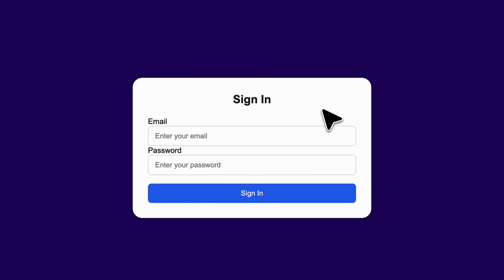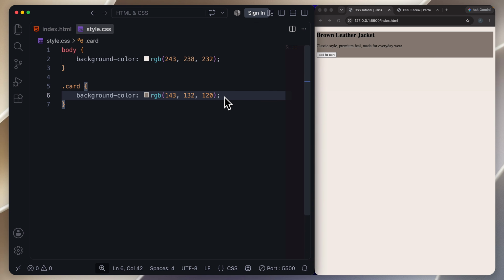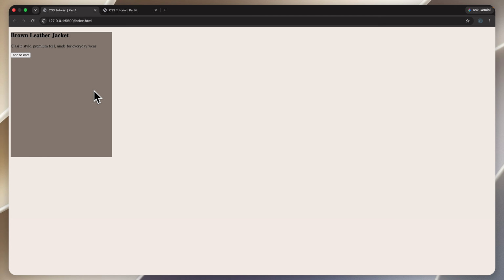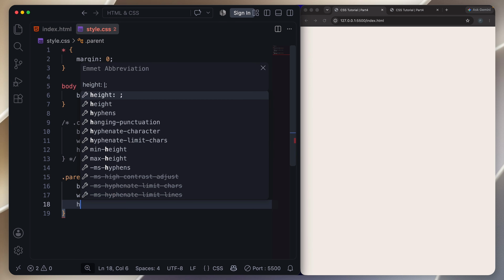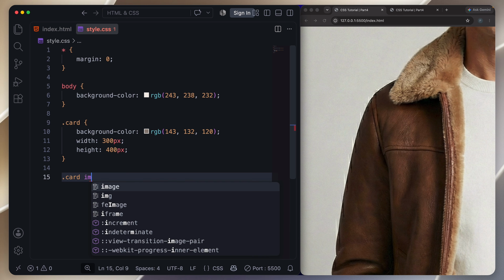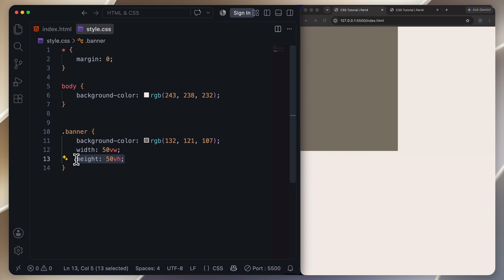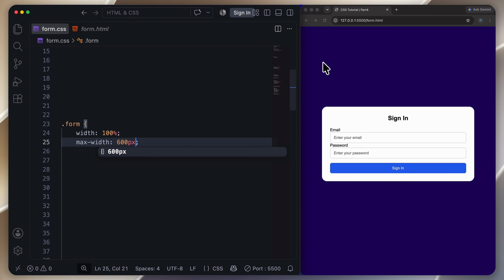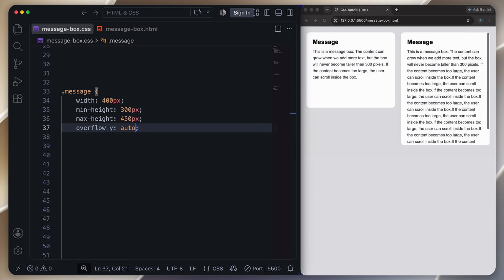Why CSS Width & Height Don’t Work Like You Think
Learn how CSS width, height, and CSS units actually work — and how to use them to build responsive layouts.
In this CSS tutorial for beginners, we’ll break down px, %, vh, and vw with real examples, then use min-width, max-width, min-height, max-height, and calc() to control how elements behave across different screen sizes.
You’ll also learn how to use Chrome DevTools to inspect and test CSS directly in the browser, understand why fixed pixel sizes can cause horizontal scrolling, and see how percentage-based sizing works with parent and child elements.

What you’ll learn:
• CSS width and height
• Pixels (px) and fixed-size units
• Percentage (%) and parent-based sizing
• Viewport units (vh and vw)
• Responsive design basics
• min-width and max-width
• min-height and max-height
• The CSS calc() function
• CSS parent, child, and grandchild sizing
• Chrome DevTools for testing CSS
• Why fixed widths can break responsive layouts

This lesson is part of my CSS course, where we build a strong foundation in CSS step by step and apply these concepts to real-world projects.
If you’re learning HTML & CSS or want to build responsive websites from scratch, this lesson will help you understand one of the most important parts of CSS sizing.

00:00 Intro & Material Icon
01:00 Building the CSS Card
03:34 CSS Width & Height
05:40 Understanding px Units
06:01 Chrome DevTools & Inspecting CSS
09:03 Percentage (%) Units
10:46 Parent & Child Percentage Sizing
17:54 Viewport Units: vh & vw
21:00 The CSS calc() Function
21:46 min-width & max-width
24:57 min-height & max-height

💬 Have a question about CSS units? Drop it in the comments.